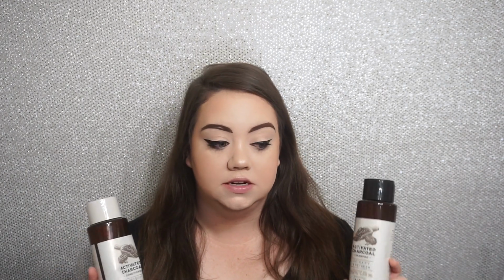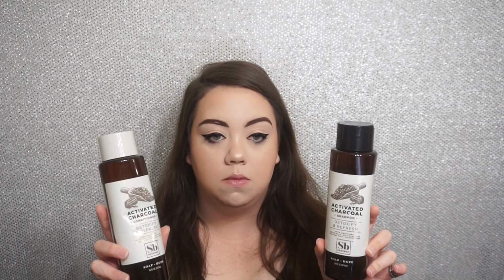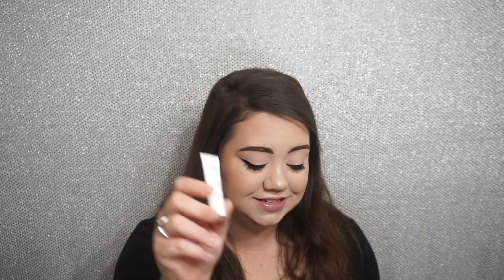Current Empties | Products I've Used Up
I wanted to share with you the products that I have used up lately, as well as some mini reviews about them. What products have you been using up?

• Songs:

Inside My Head (Acoustic Version) by The Swellers

xo, Elise